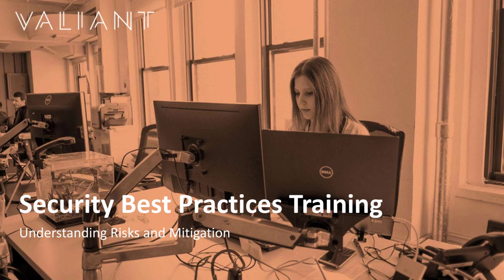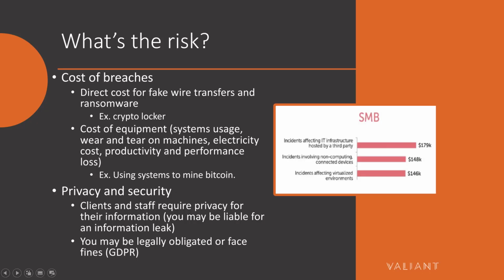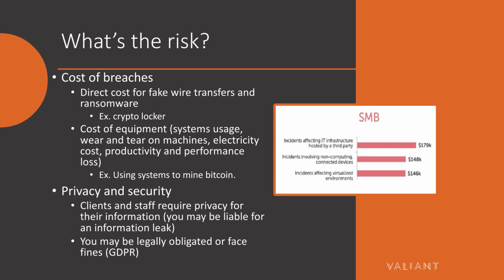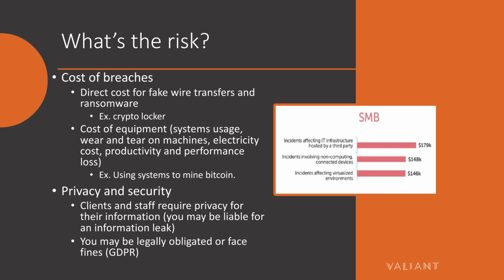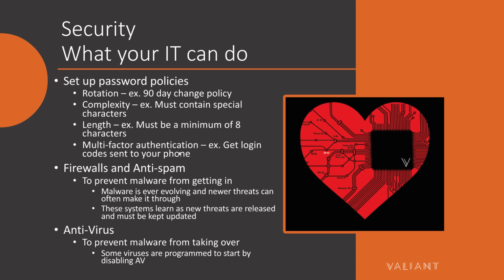Understanding Risks and Mitigation in Security Best Practices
The second video in our Security Best Practices series, this video goes over the risks and threats of a cybersecurity breach. It also discusses some measures that can be taken to mitigate these risks.